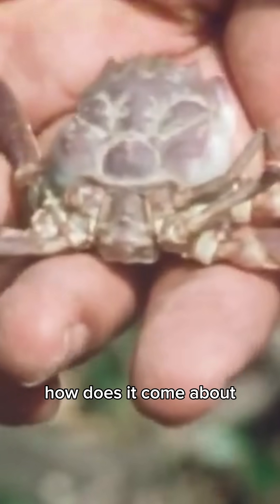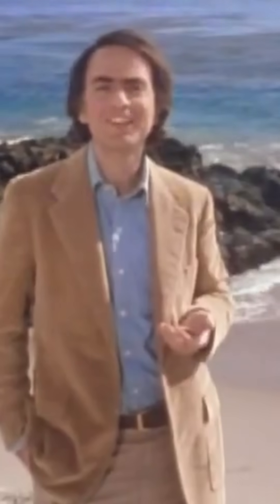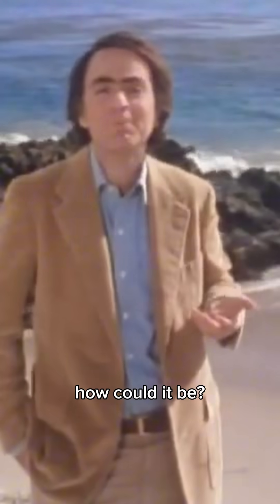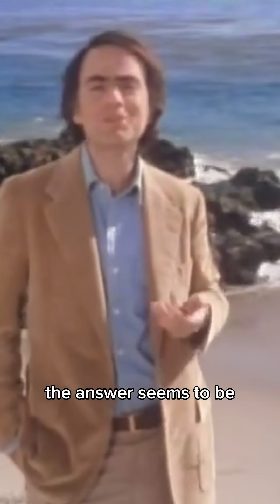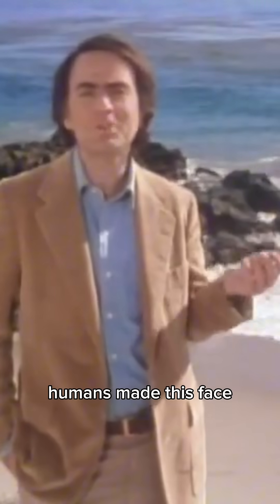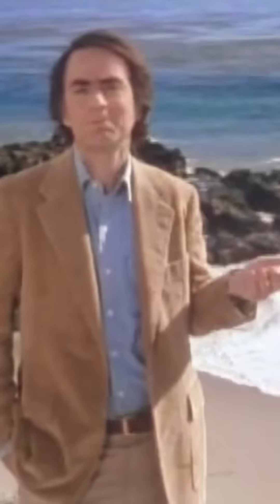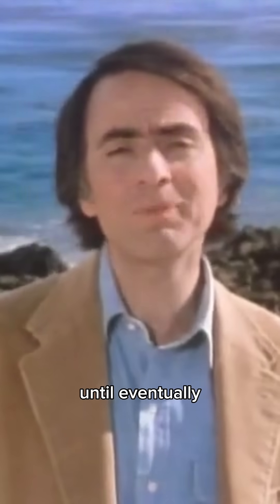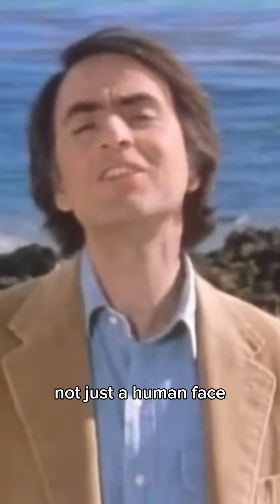Heike Crab Warrior - Carl Sagan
From the original Cosmos TV series, October 5th 1980.  Episode 2: One Voice in the Cosmic Fugue,  Sagan discusses the story of the Heike Crab and artificial selection as a segue into evolution by natural selection.